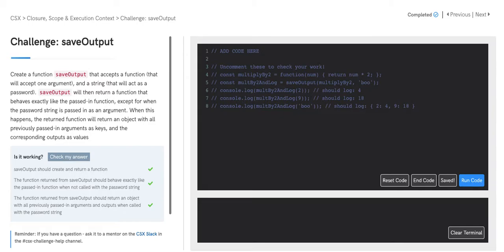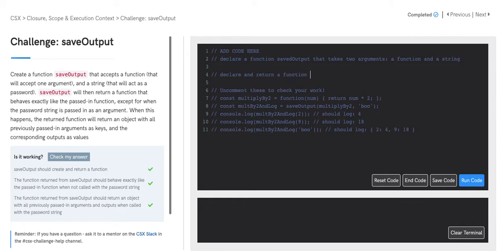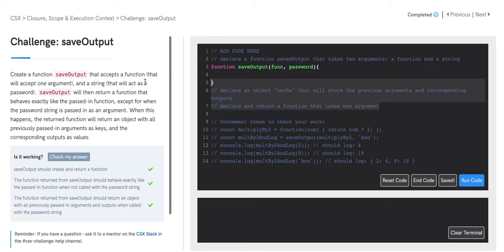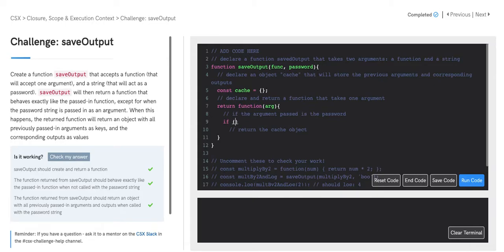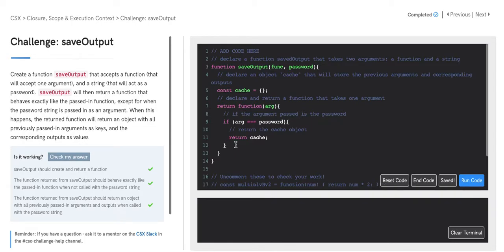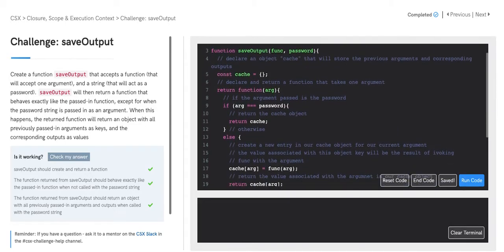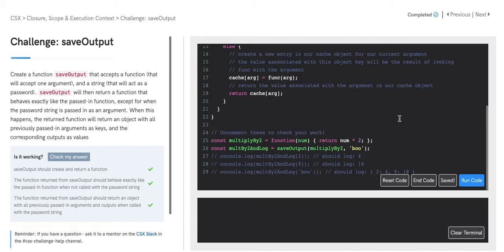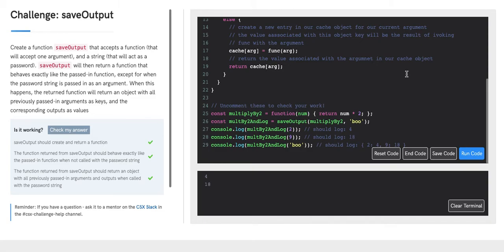CSX Challenge Solution: saveOutput (CSX Closure, Scope & Execution Context Unit)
Watch CSX Mentor, Keiran, explain one possible solution for CSX Closure, Scope & Execution Context Unit Challenge: saveOutput on Codesmith's free online learning platform CSX you build with code, it's important to remember there are multiple ways to solve the coding challenges in CSX, just like there will be multiple ways to solve the challenges you encounter in the code you build throughout your journey.